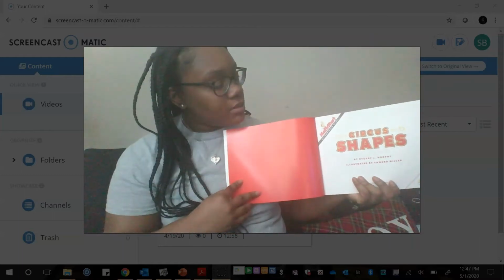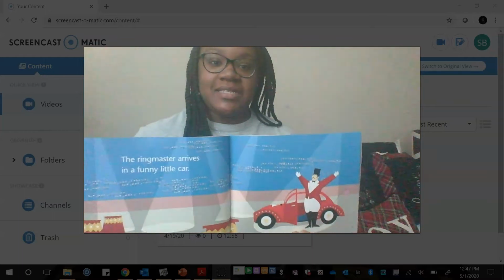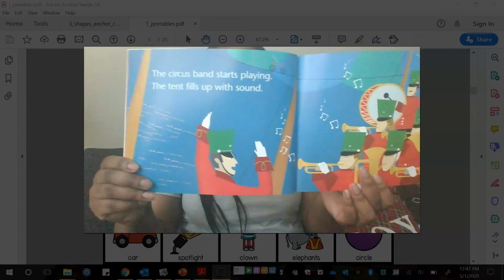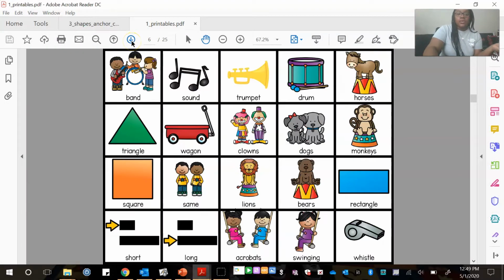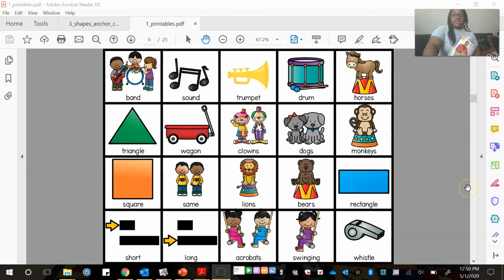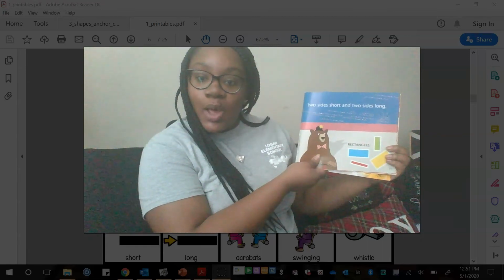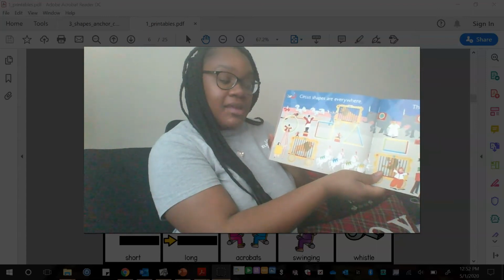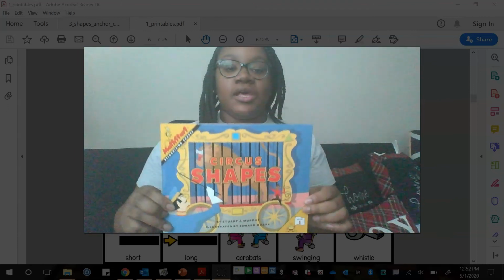Math lesson - Circus Shapes